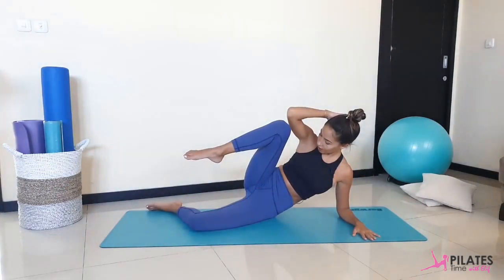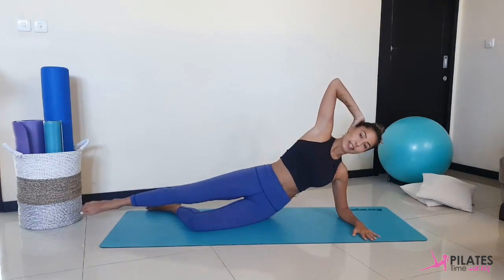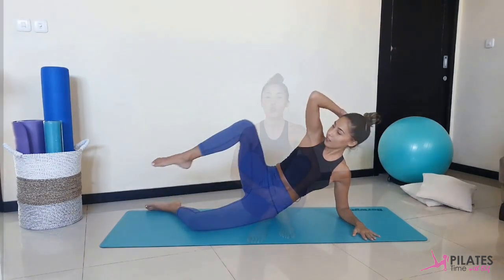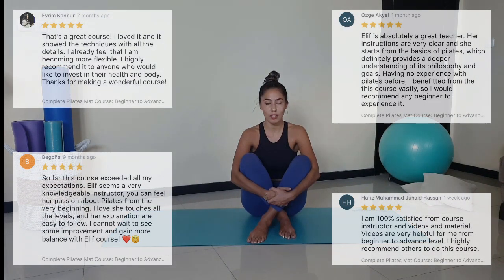7 Days Pilates Challenge: 15 mins x 7 Days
Whether you are new to Pilates or had already been practicing, join me for 7 days challenge!

15 mins Pilates workouts to develop a daily fitness routine.

This course is designed to help you to get the habit of doing Pilates.

Workouts are designed for any age and fitness level.

“Physical fitness is the first requisite of happiness.” -Joseph Pilates